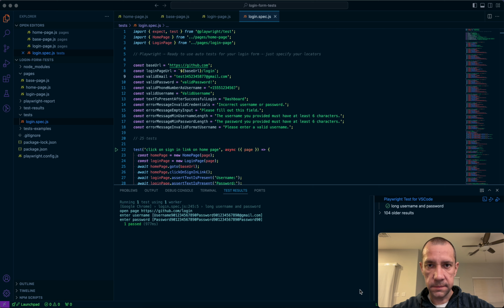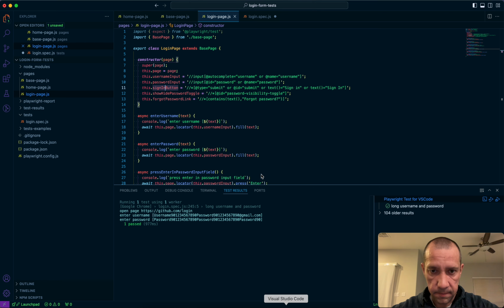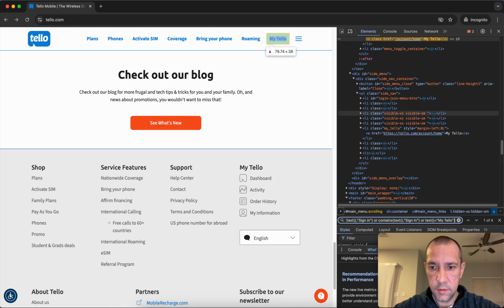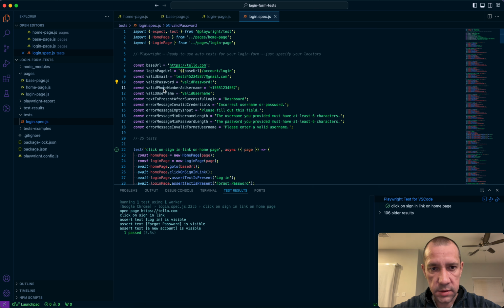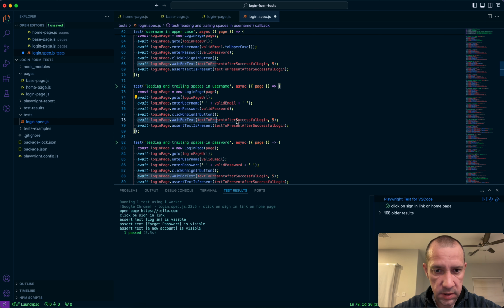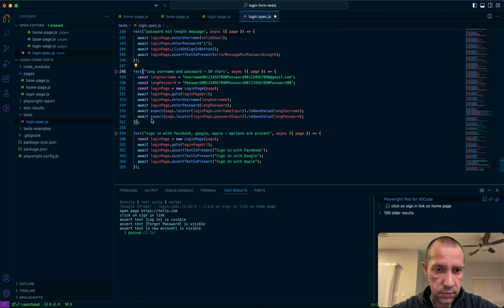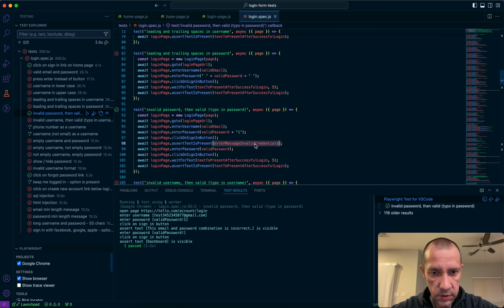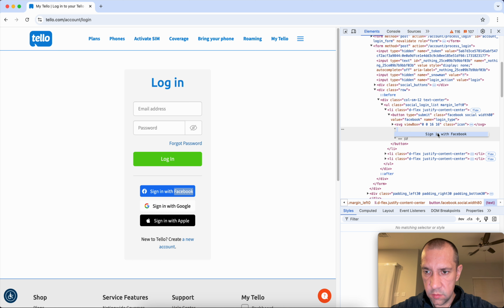Playwright - Ready to use auto tests for your login form - just specify your locators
My book on Amazon